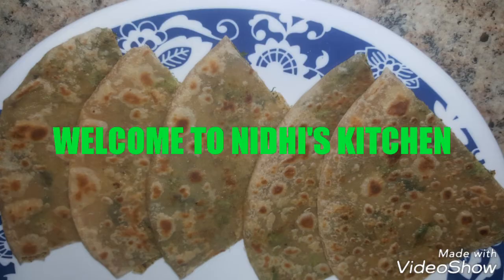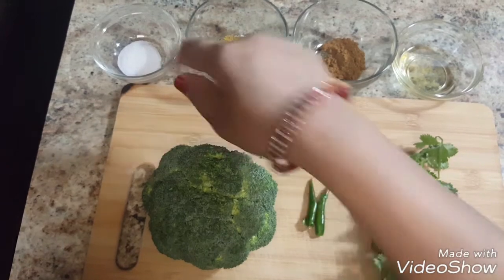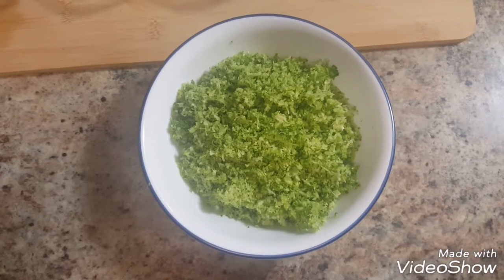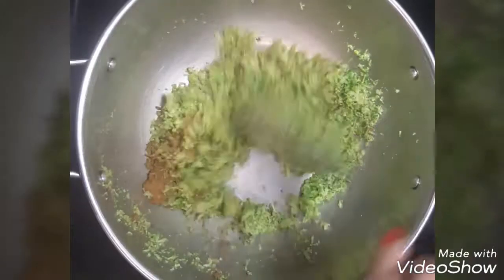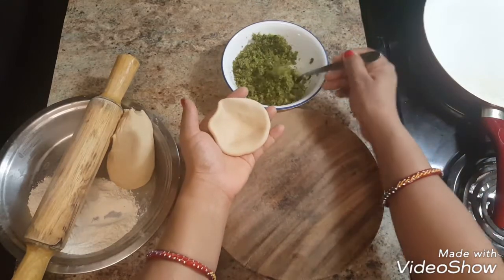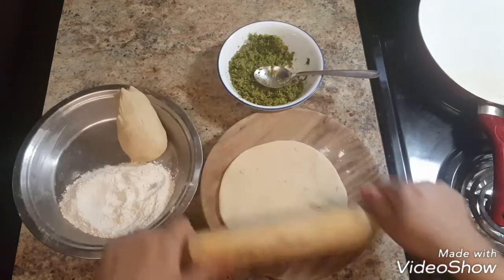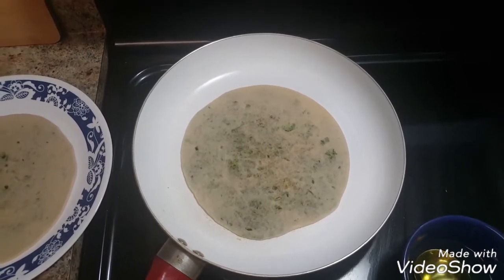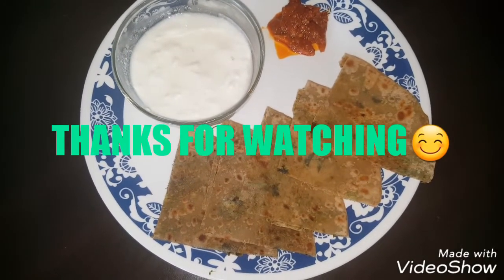BROCOLLI PARATHA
INDIAN CUISINE